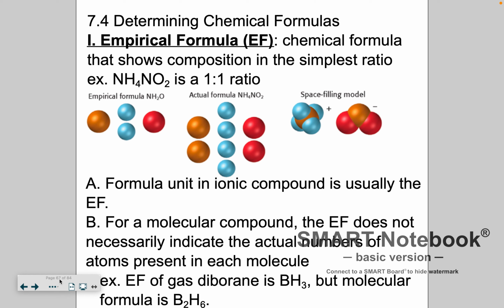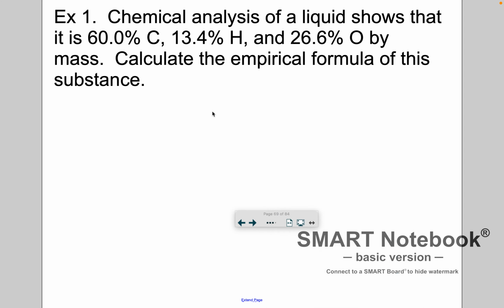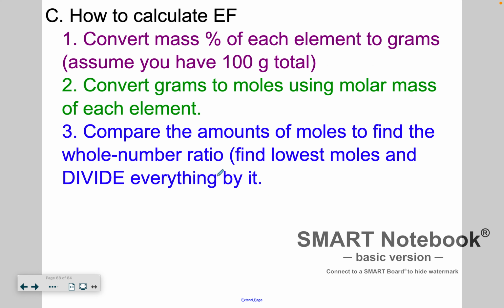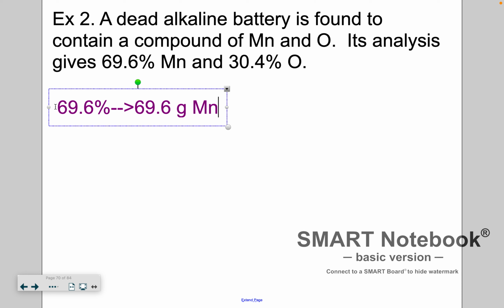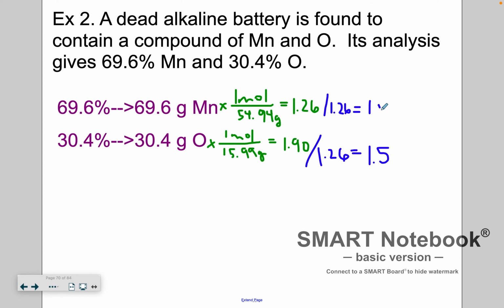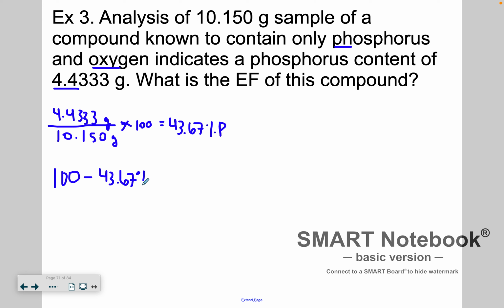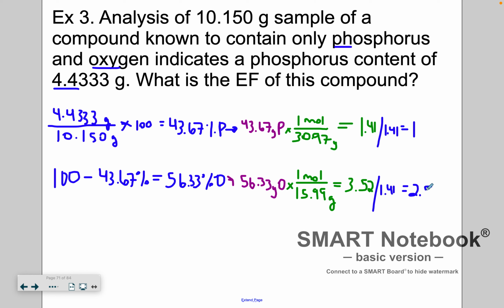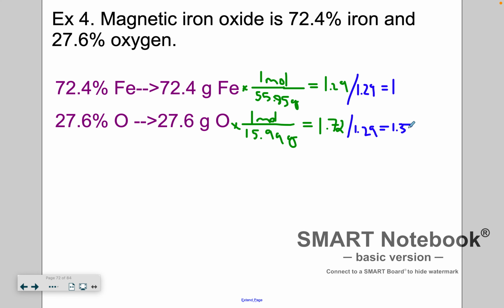7.4 Part 1: Empirical Formulas